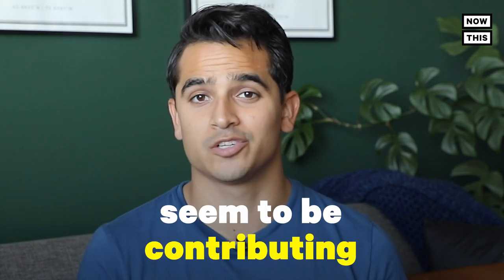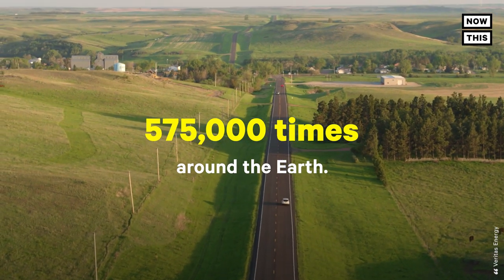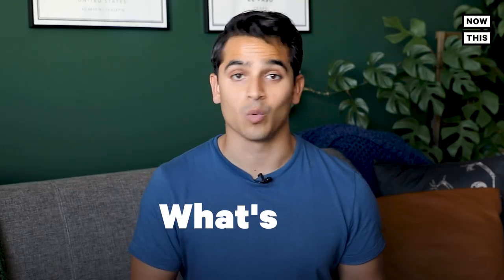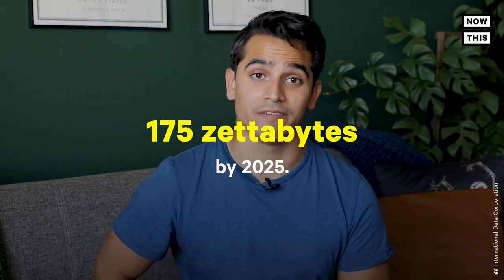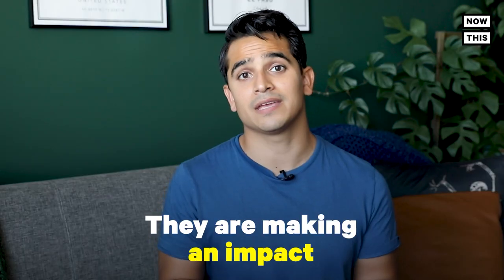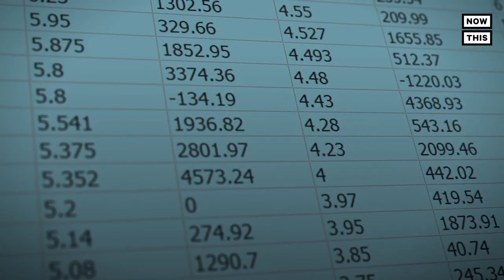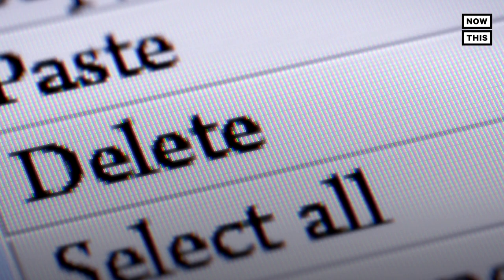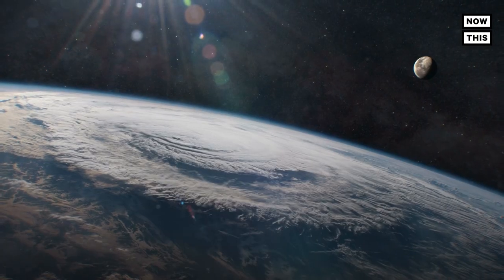Why You Should Clean Up Your Dark Data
All those old photos and emails on your phone could actually be making the climate crisis worse — Alejandro breaks down everything you need to know about ‘dark data.’

Click here to learn more about how Samsung Memory is helping to mitigate the impact of our data on the climate and join Samsung Memory's UnsaveToSave challenge to delete unnecessary data in our daily life